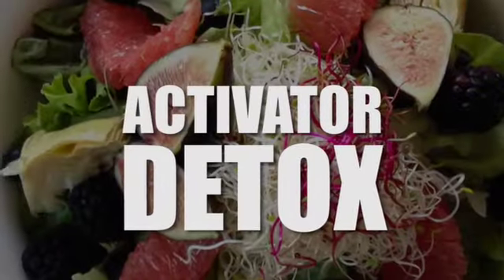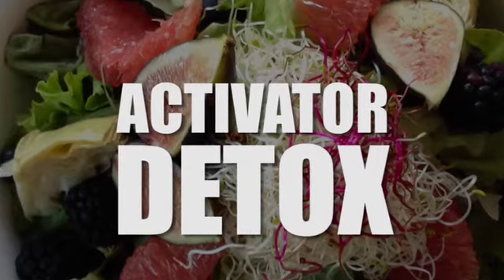Personalized Detox Series (Part 1 of 6): The ACTIVATOR Detox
The Activator Body is just like a Ferrari.. so what type of Detox would suit best? Watch the video to find out all you need to know! :)

Or join us LIVE in one of our gorgeous global locations...